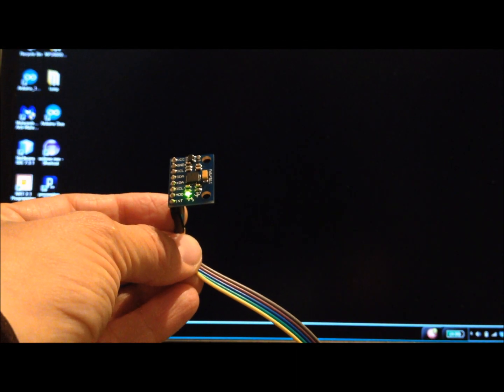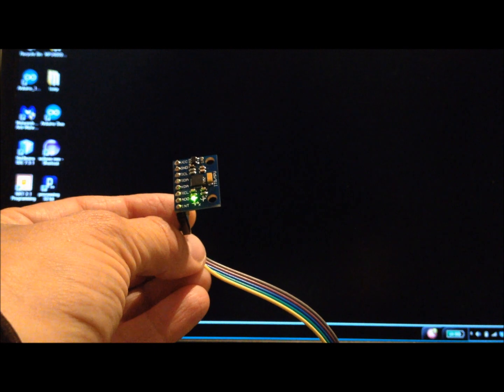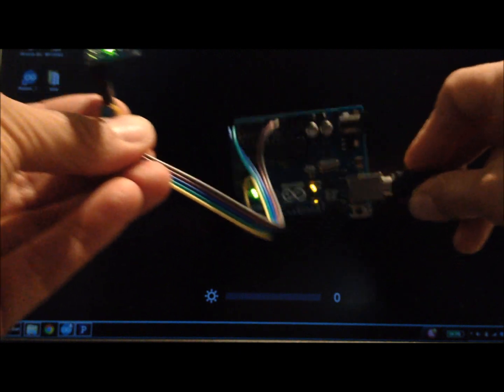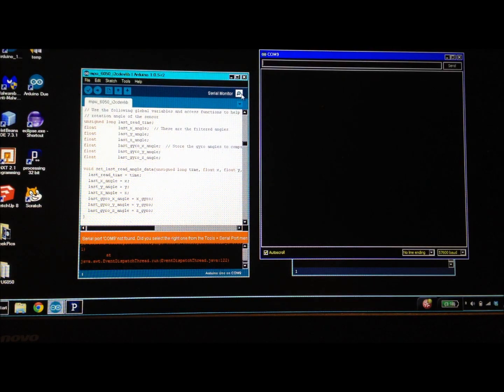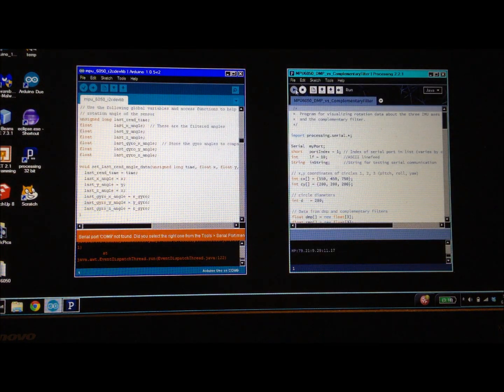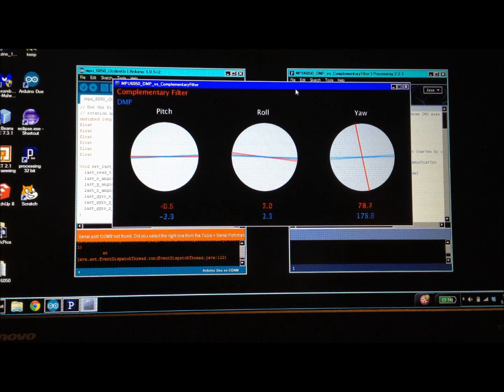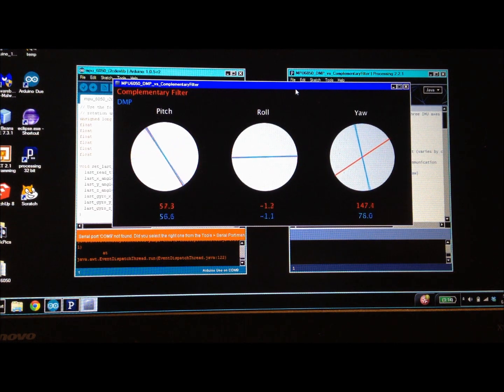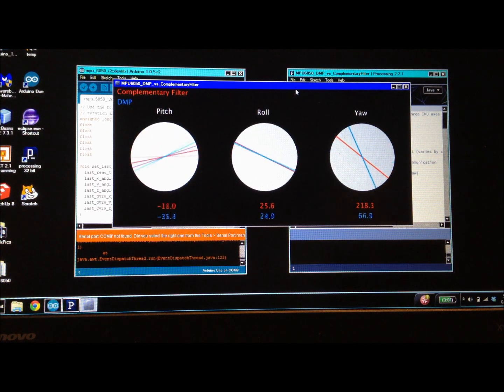MPU-6050 Orientation from DMP vs. Complementary Filter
Compares the computed orientation of a 6DOF IMU (the MPU-6050) from the complementary filter algorithm to the orientation computed by the MPU-6050 DMP.